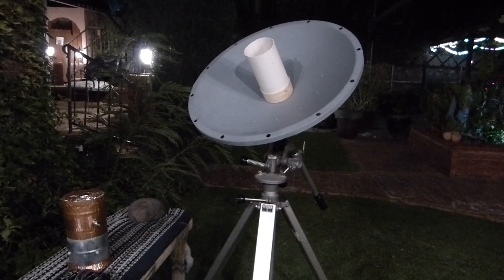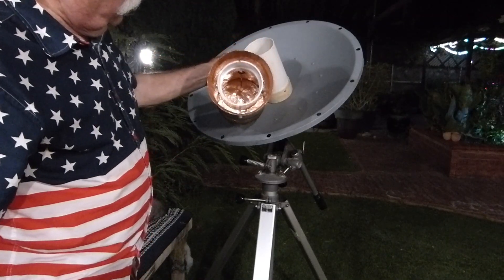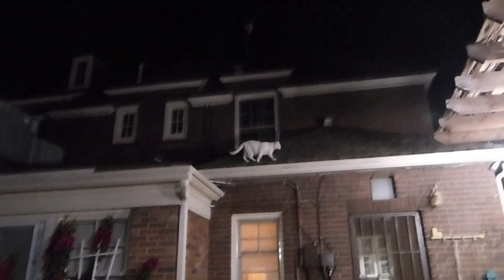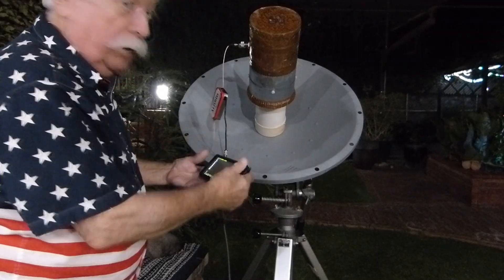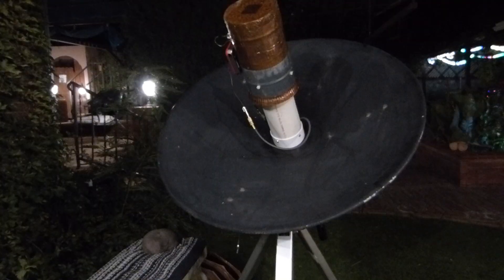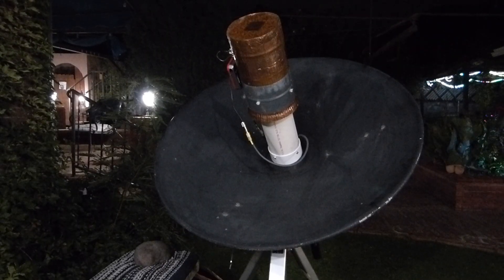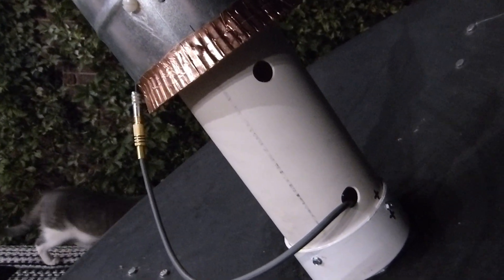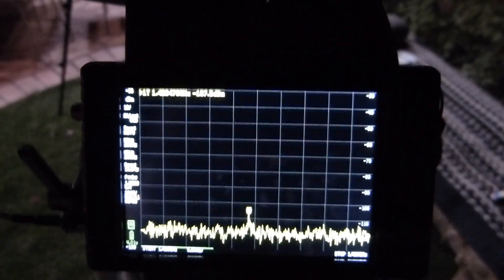A Night Chasing The H 1 Line In Perseus Using the TinySA Ultra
Another interesting use for the TinySA Ultra to view the hydrogen line (H 1) in nebule and small parabolic dishes with a feed horn for 1.42 GHz.